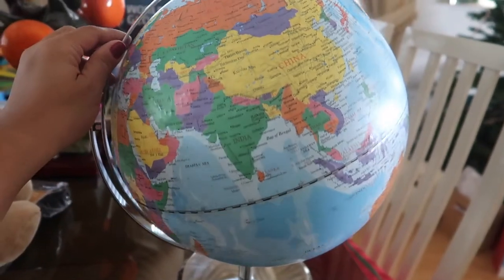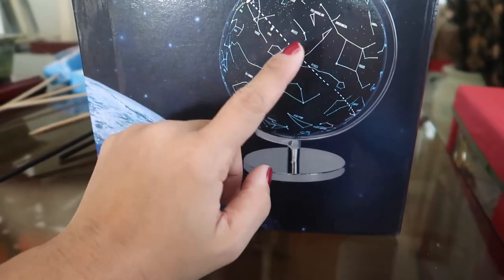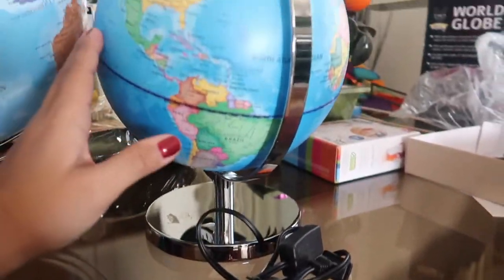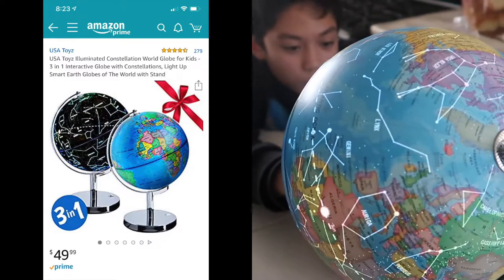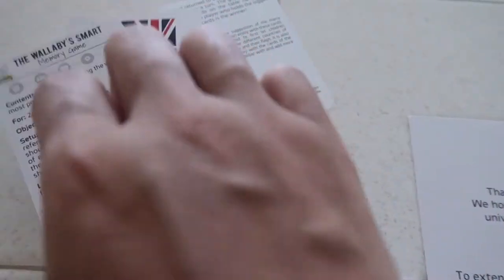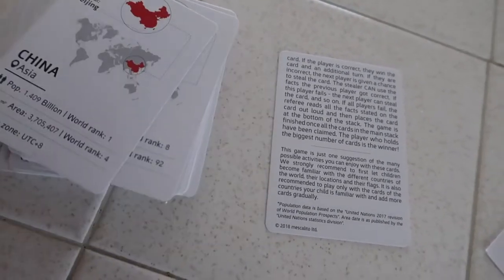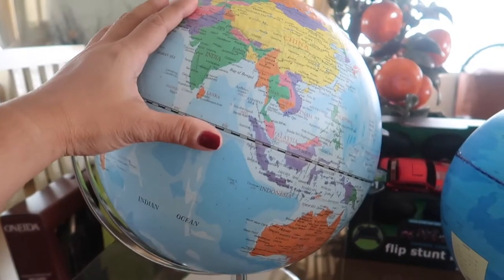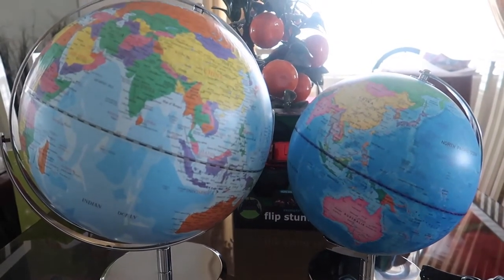GLOBE REVIEW | December 26, 2018 | MHEARTSN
Looking for a great globe? I have 2 that I absolutely recommend.

Advantus 12in Desktop World globe

Illuminated World Globe

VERO - mheartsn